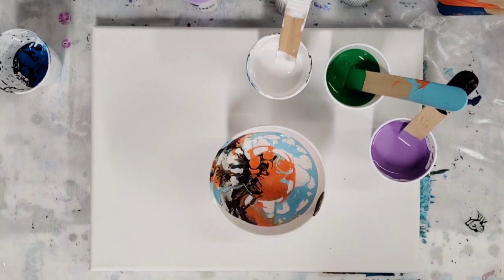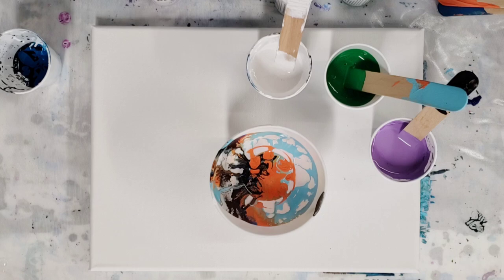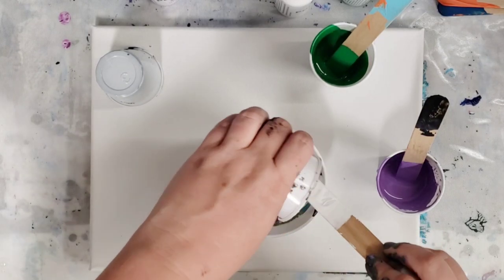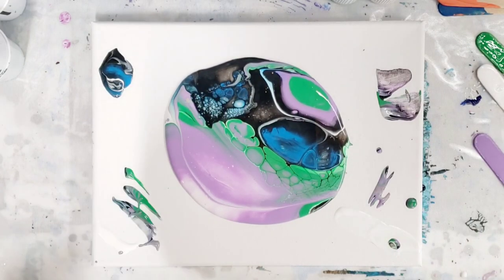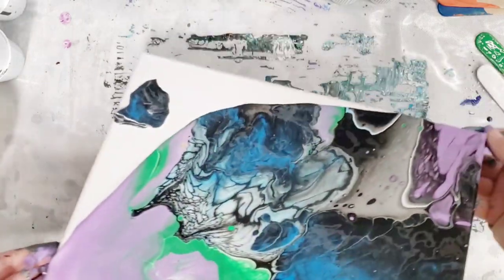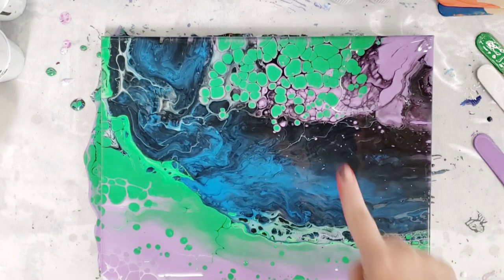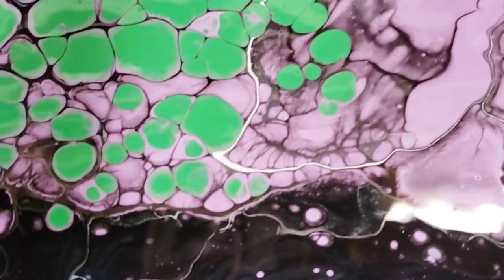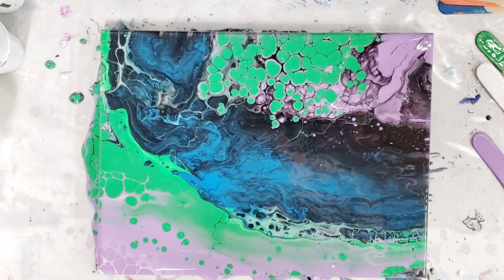Acrylic pour flip cup with crazy cells - new pouring paint from Little Birdie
Today I tried a flip cup with Little Birdie Pouring Paint and Medium, more experiments to come! If you missed my tree ring video with this paint, check it out here: